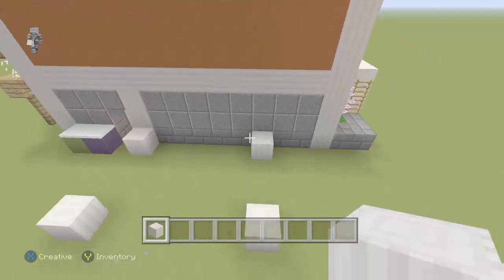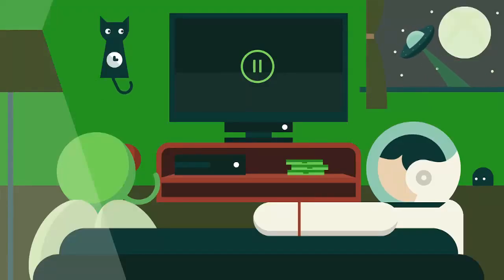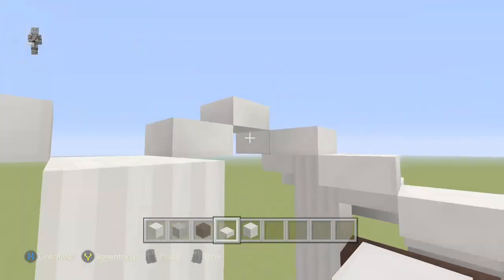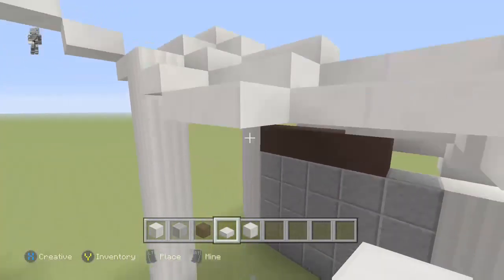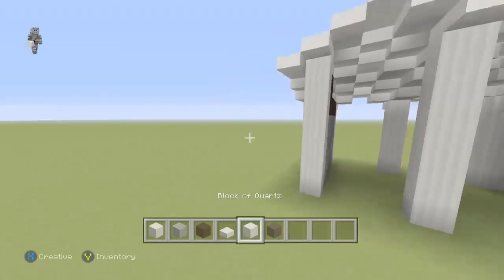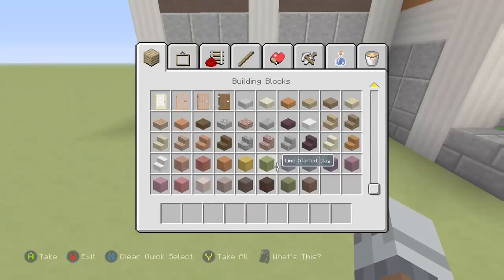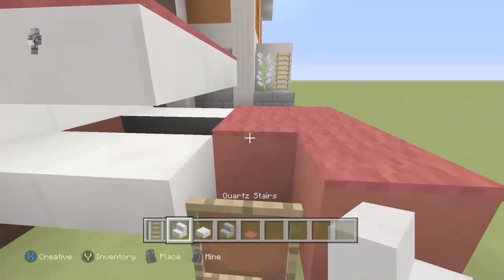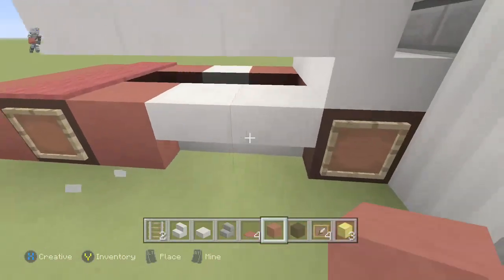Minecraft Lets Build NukeTown 2025 Ep 3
hey guys and gal hope you enjoyed